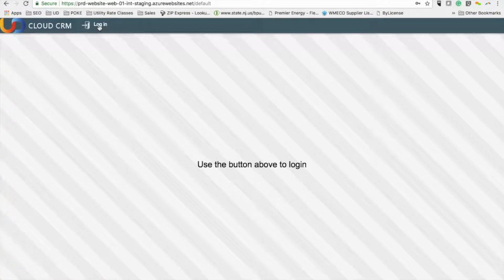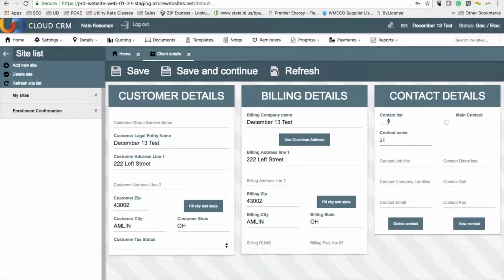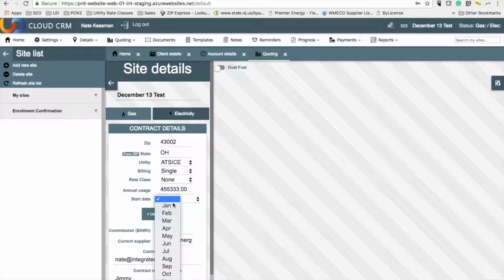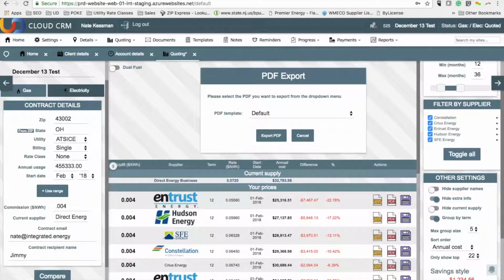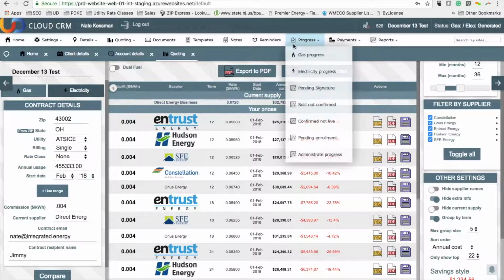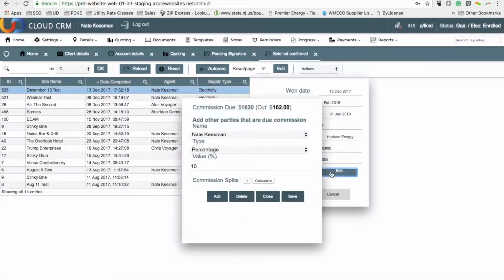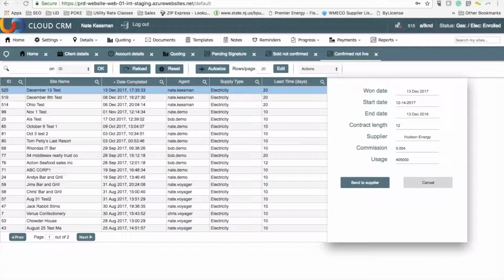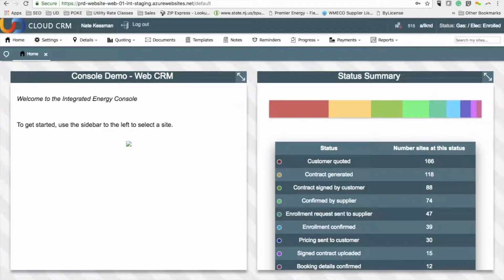Integrated Energy Console - Pricing, Contracts and Stages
A quick look at pricing and account lifecycle functionality in Integrated Energy Console